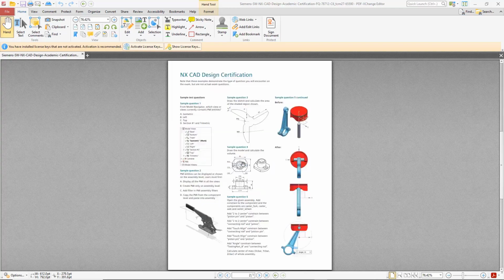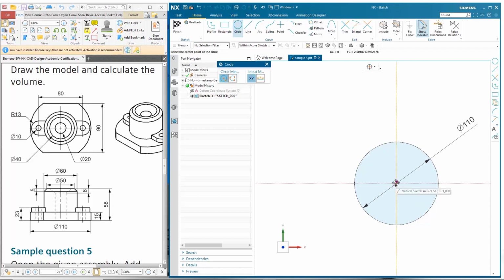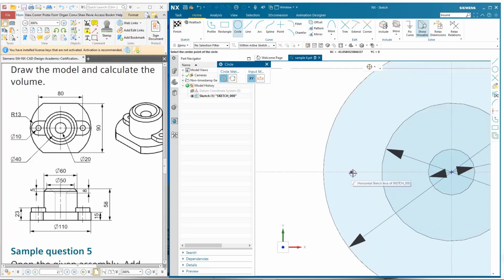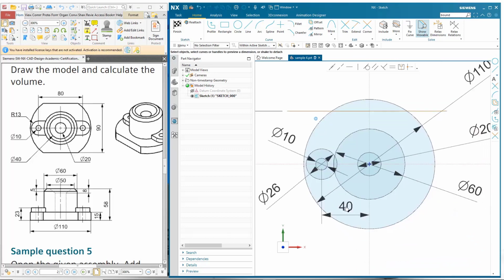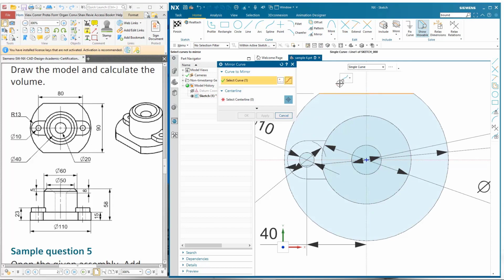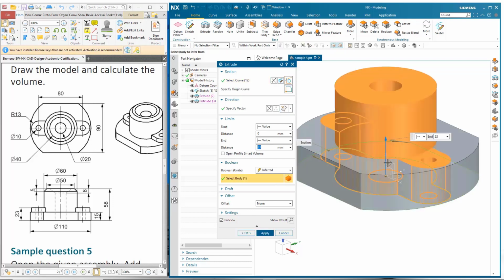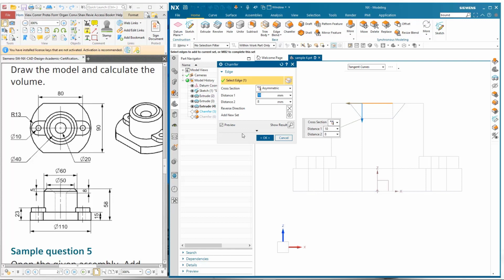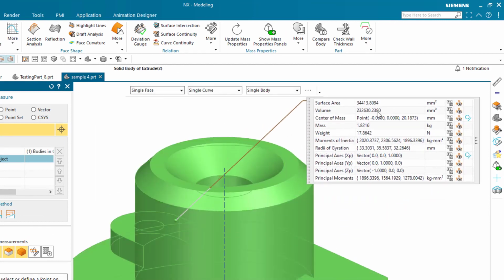Review mẫu câu hỏi 4 trong đề thi của chứng chỉ NX CAD- tạo mẫu 3D và tính toán khối lượng thiết kế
Source: Sam Kuan